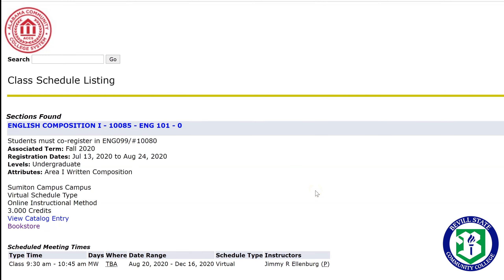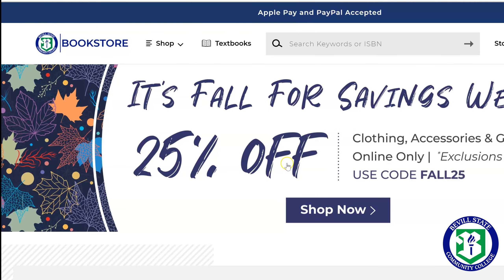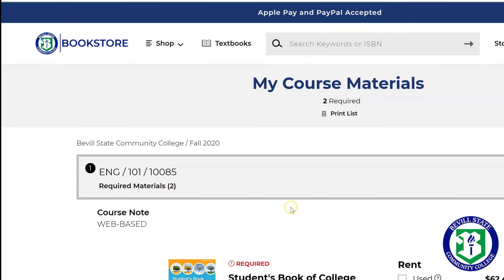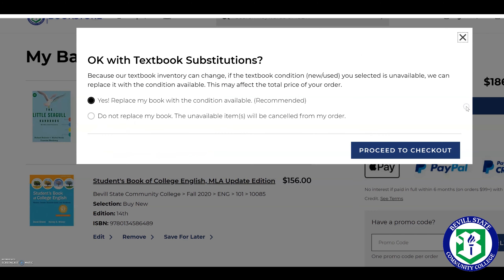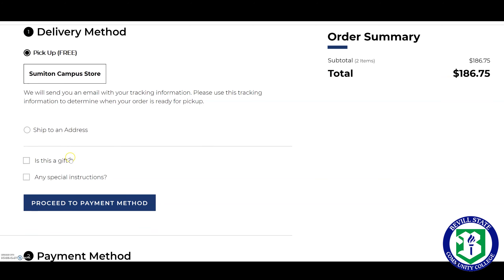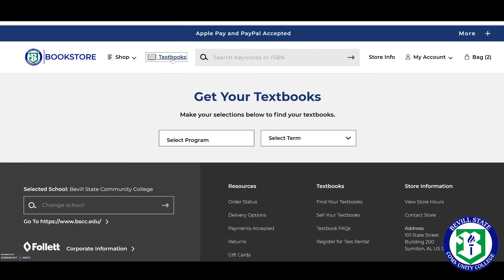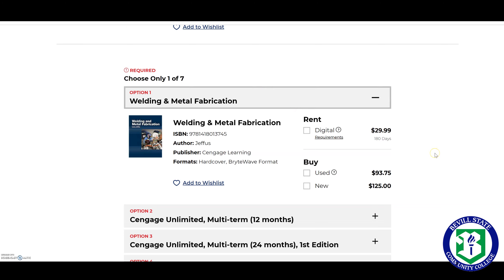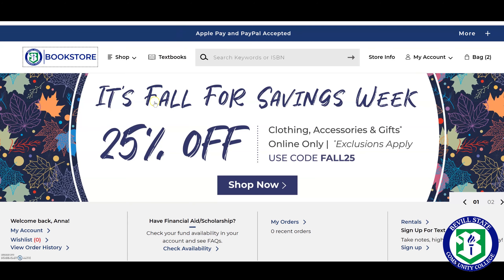How to Navigate the Bevill State Bookstore